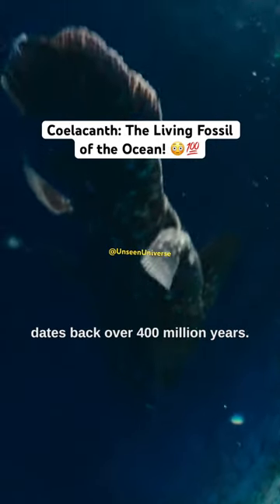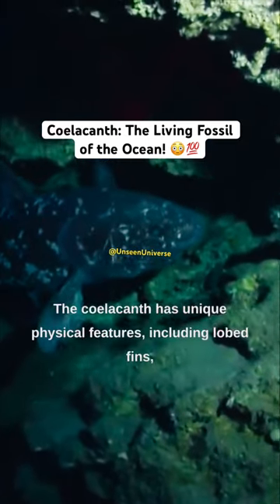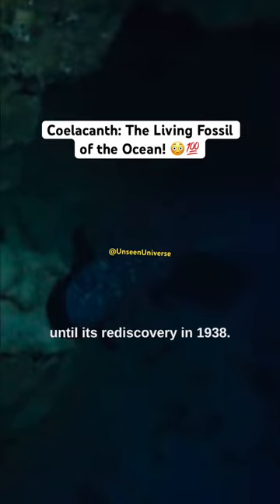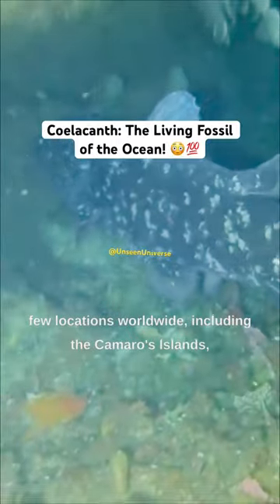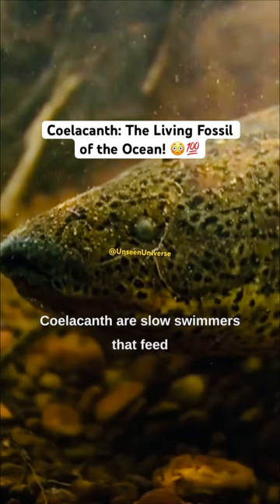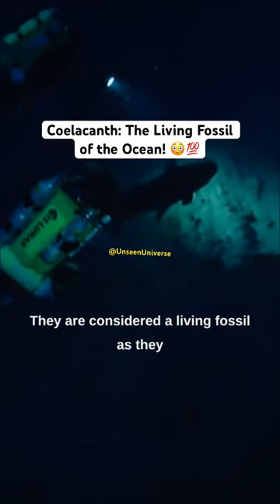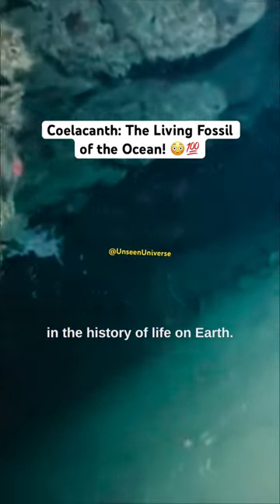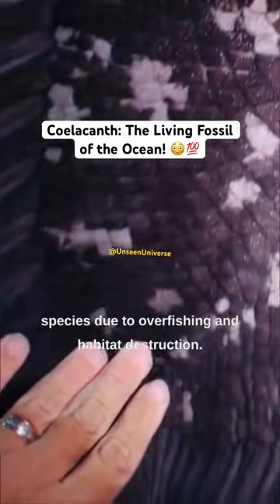"Rare and Elusive: Spotting Coelacanths in the Wild!" 😳💯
🐟 Dive into the Extraordinary World of Coelacanths! The Living Fossils of the Ocean! 🌊🔍

In this captivating video, we unravel the mysteries surrounding the enigmatic Coelacanth, an ancient fish that has astounded scientists and fascinated the world for decades. Join us on a mesmerizing journey through time as we explore the remarkable features and evolutionary significance of this living fossil.

Discover the fascinating anatomy and unique characteristics of the Coelacanth that have remained virtually unchanged for millions of years. From their lobed fins to their armored scales, these prehistoric creatures provide a window into the past, offering insights into the evolution of life on Earth.

We'll take you on a virtual adventure to explore the habitats and environments where Coelacanths thrive. Learn about their deep-sea dwellings, their feeding habits, and their elusive nature that has made them a symbol of rare and extraordinary discoveries.

Uncover the incredible story of the Coelacanth's rediscovery in the 20th century, a momentous event that challenged scientific assumptions and ignited a renewed interest in ancient marine life. We'll delve into the groundbreaking research and conservation efforts aimed at protecting these captivating creatures and their habitats.

Whether you're a lover of marine life, a science enthusiast, or simply someone curious about the wonders of our planet, this video is a must-watch! Our expert insights, coupled with stunning visuals and engaging storytelling, will transport you into the captivating world of the Coelacanth.

🌟 Be sure to enable notifications so you never miss a video from our channel! 🌟